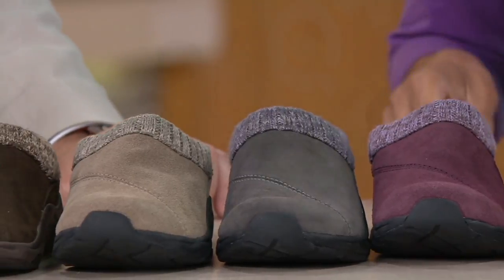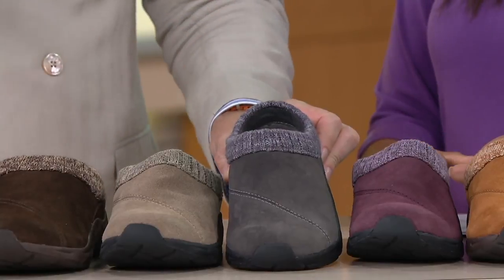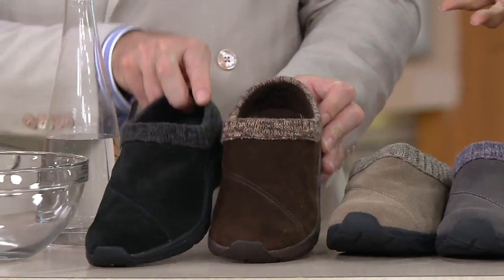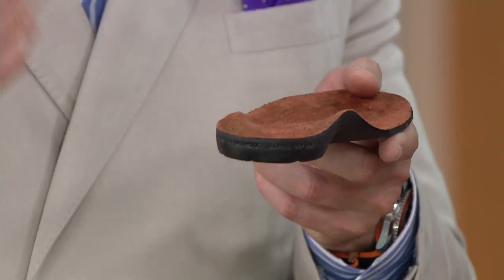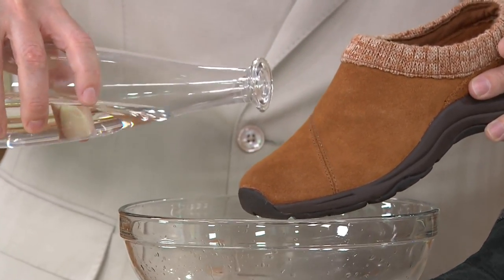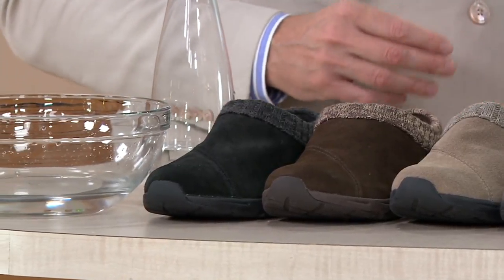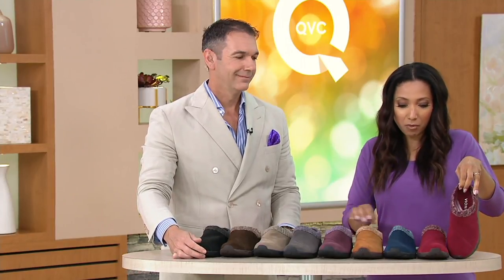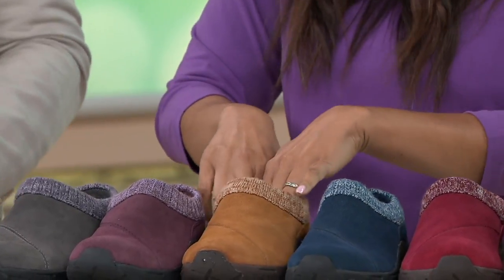Vionic Orthotic Water-Resistant Clogs w/ Knit Collar - Arbor on QVC